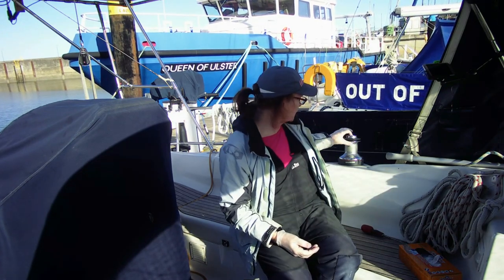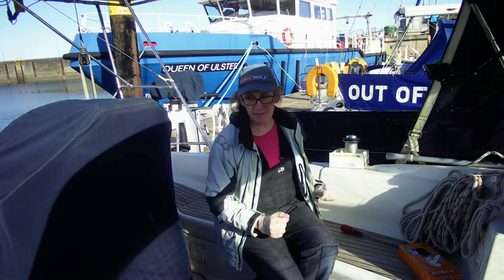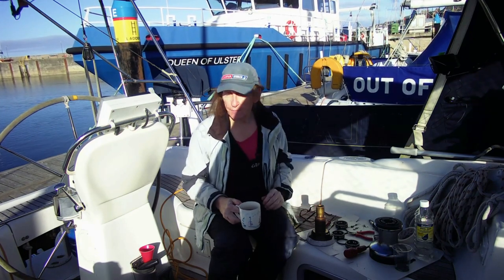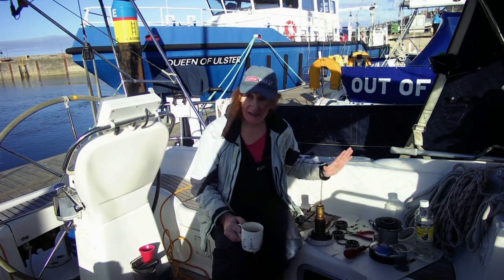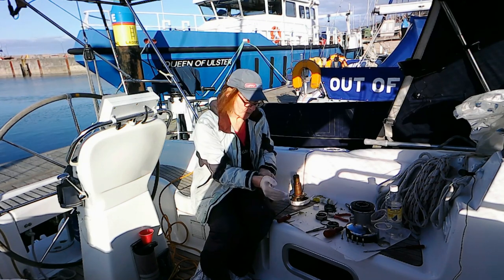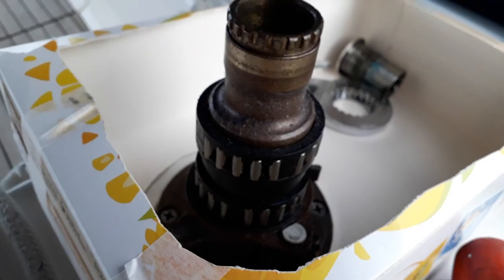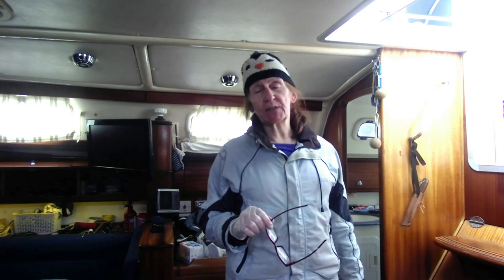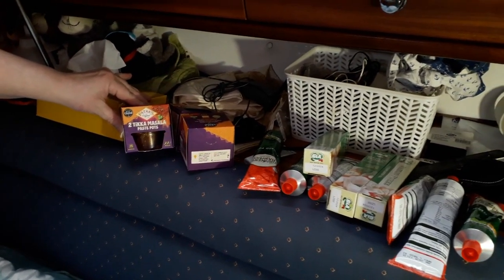Sailing Northern Ireland - Winch service - radio cable - Ep. 279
It is time to service our winches and fix the radio, but the prices for repair leave us gasping in shock...

About us

Follow us

Cylinder 2 by Chris Zabriskie